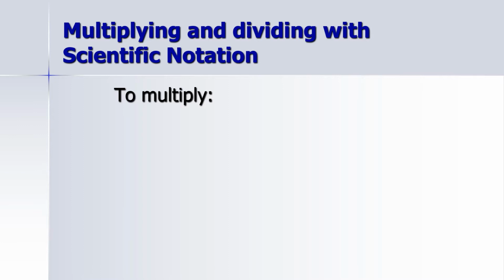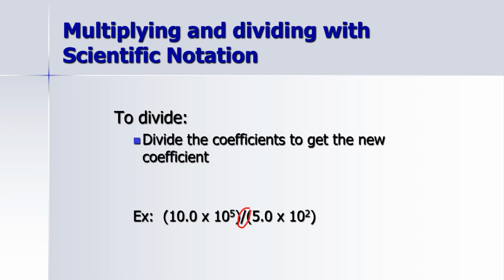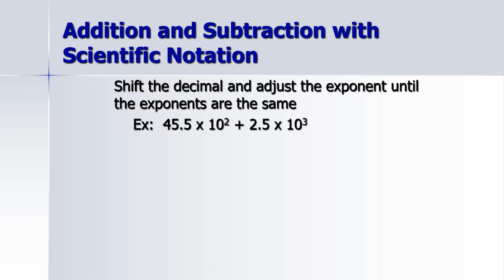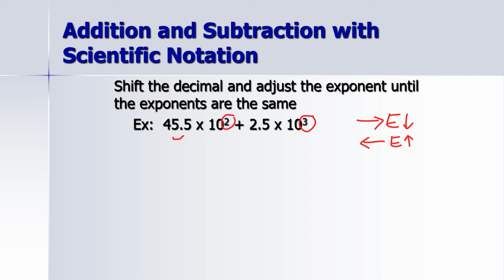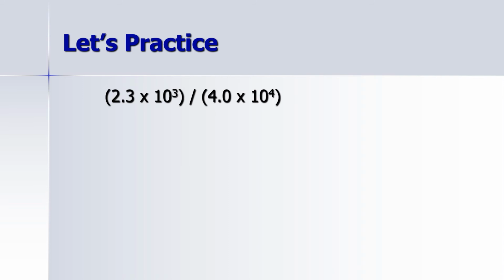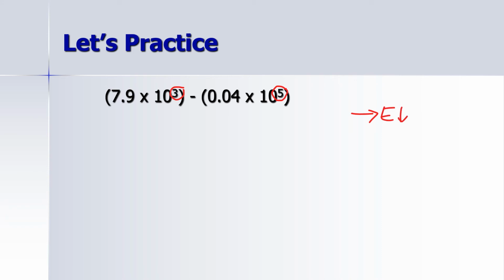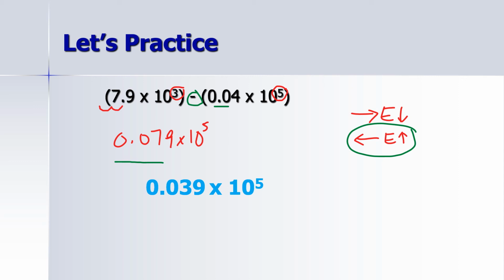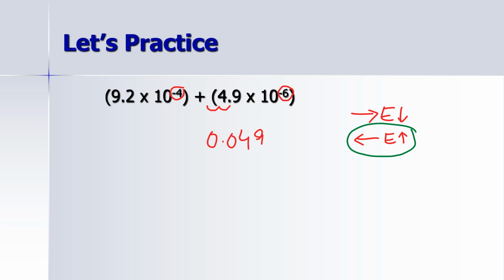1.3 - Part B - Addition, Subtraction, Multiplication, Division with Scientific Notations I Unit 1